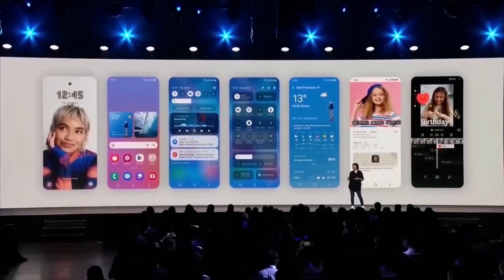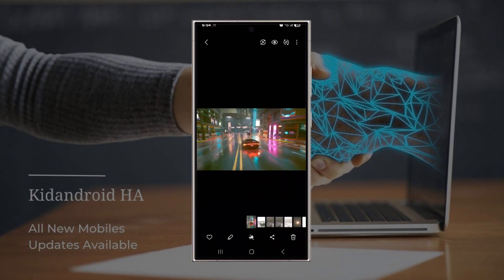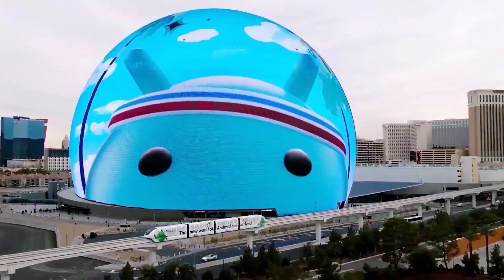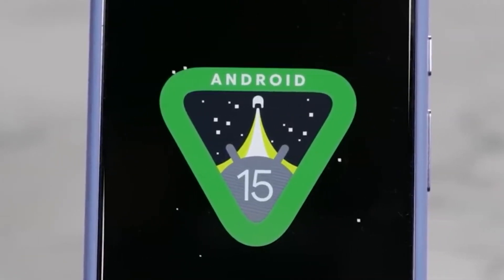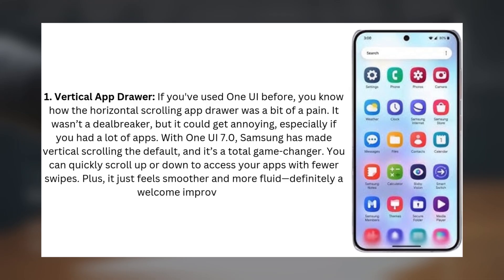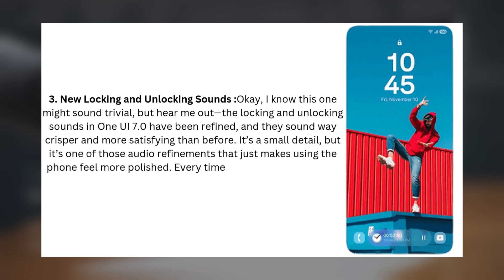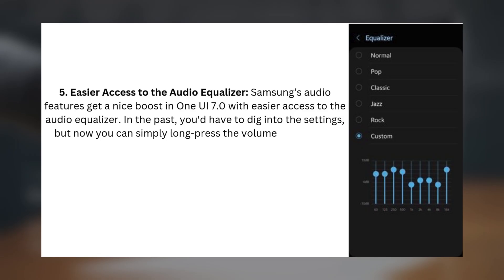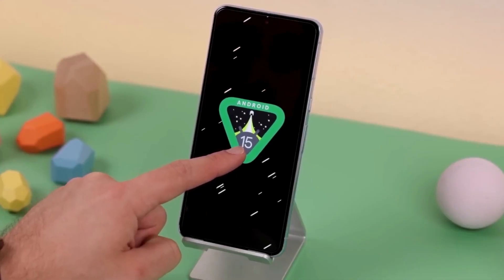Samsung One UI 7.0 Android 15 - FINALLY, GAME CHANGING!!!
Title: One UI 7.0's Game-Changing Wallpaper Blur Feature: Customize Like a Pro!
Say goodbye to cluttered home screens! One UI 7.0 introduces a powerful new wallpaper blur feature that lets you customize any wallpaper for a clean, sleek look. Whether you're dealing with a busy image or a vibrant photo, this update ensures your app icons and labels stay legible without sacrificing style. Watch the video to see the blur effect in action and how it transforms your home screen.